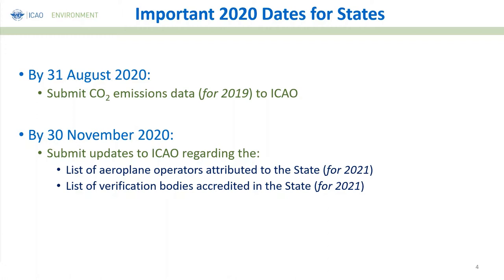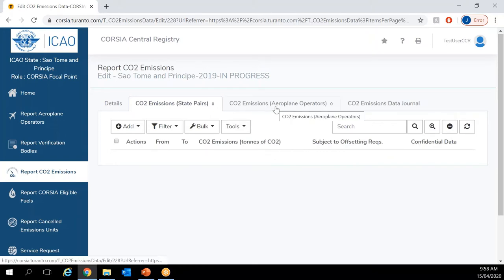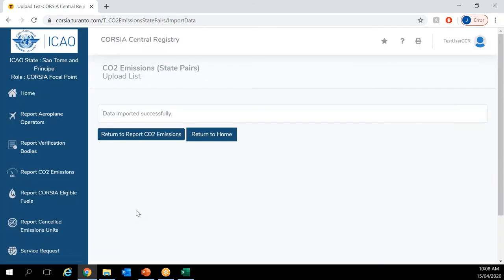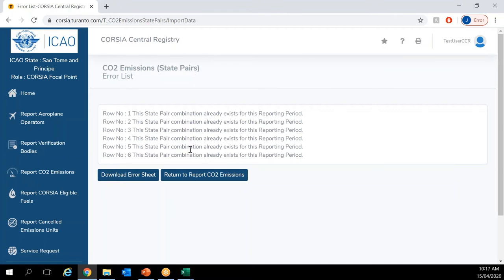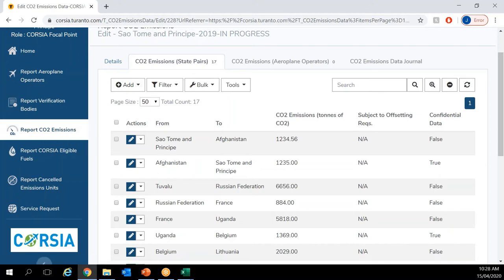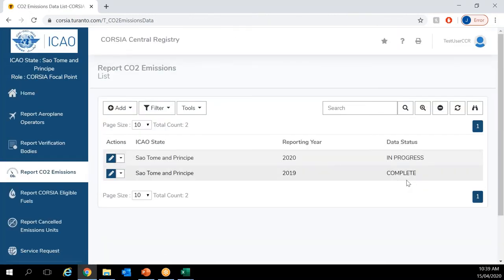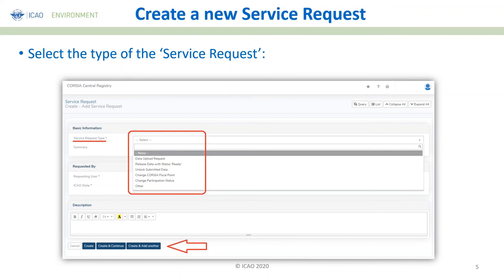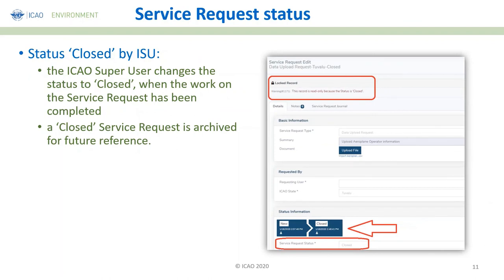2020 Pre-Seminar on the CORSIA Central Registry – EUR/NAT (2/2)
Taking into account the postponement of the 2020 CORSIA Regional Seminars and the need to provide initial information to CORSIA Focal Points on the CORSIA Central Registry (CCR), the ICAO Secretariat organized remote (online) training sessions in April 2020.
These sessions were not a replacement of the 2020 CORSIA Regional Seminars, but offered the opportunity for CORSIA Focal Points to familiarize themselves with the main functionalities of the CCR, and facilitate a productive face-to-face training during the Seminars when they happen later in 2020.
Recording from: “European and North Atlantic” session
Segment: part 2/2